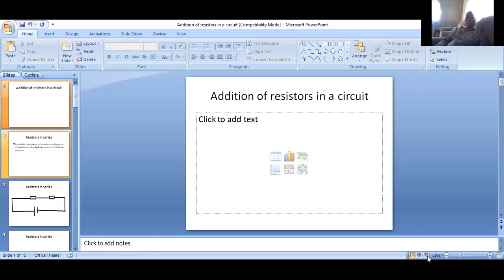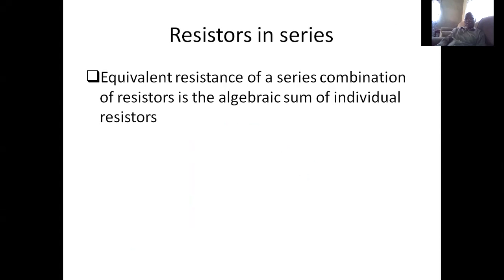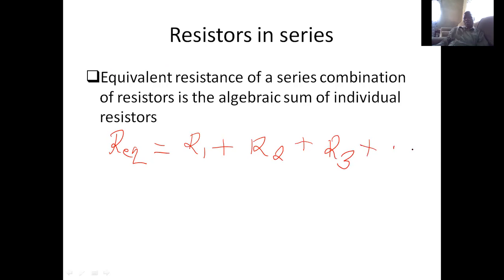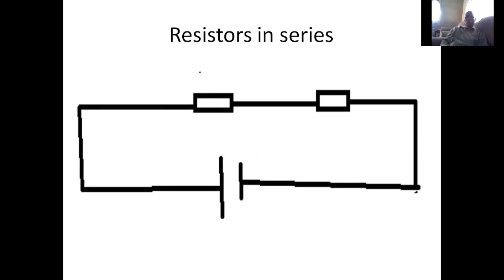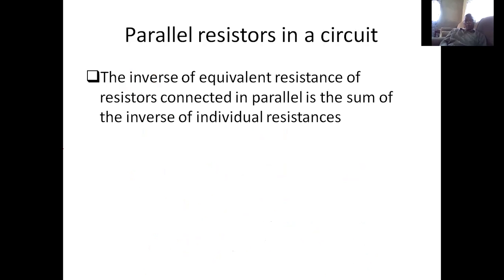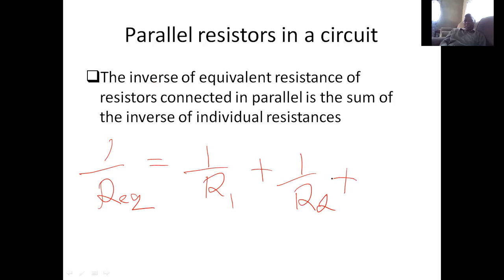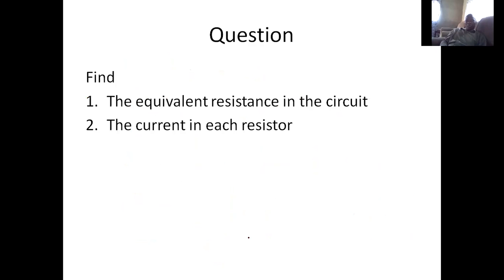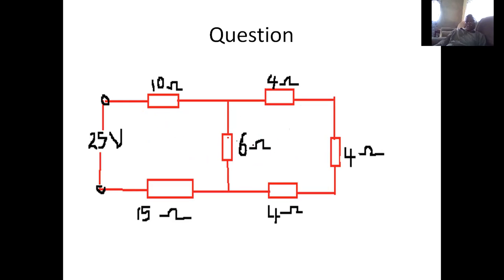How to calculate equivalent resistance in a circuit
Equivalent resistance in a circuit calculated in 15 minutes